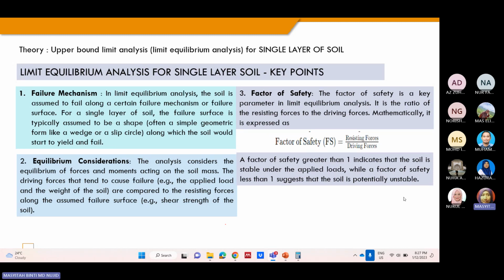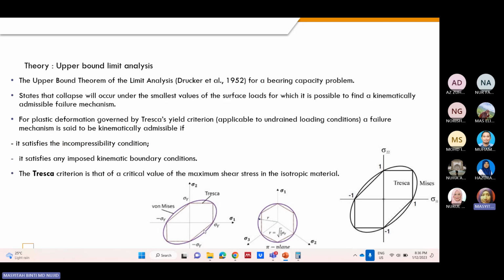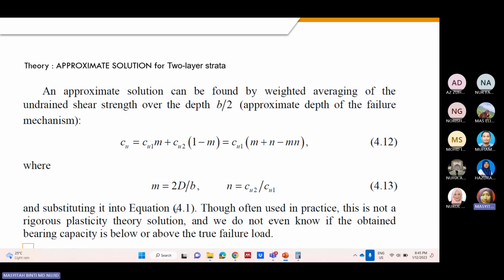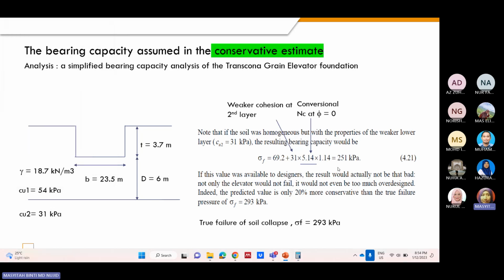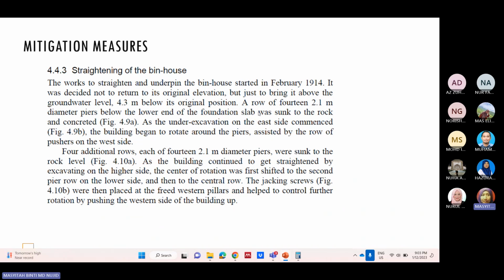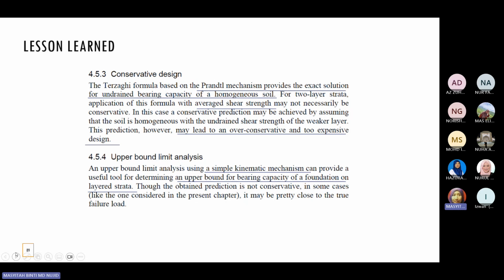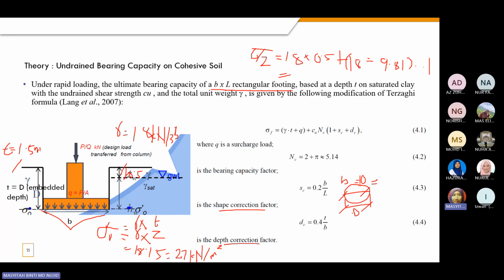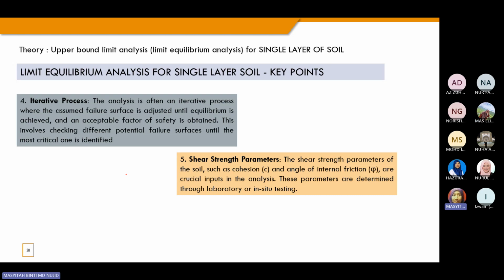Meeting in General 20231201 202645 Meeting Recording